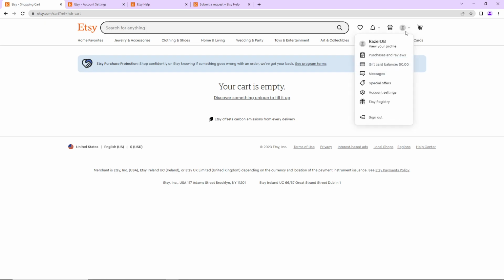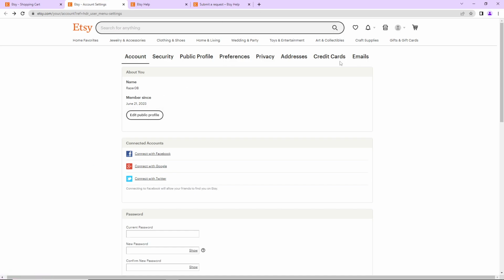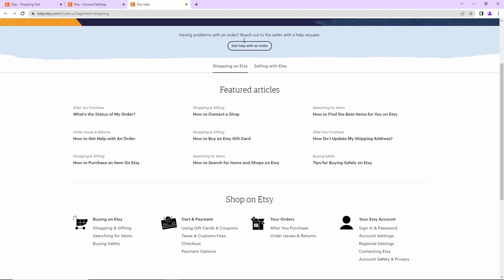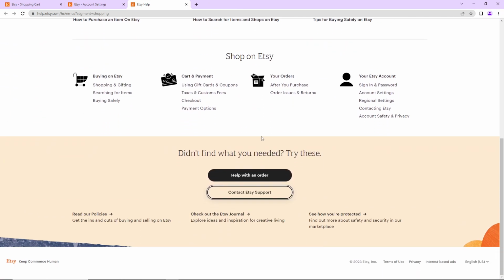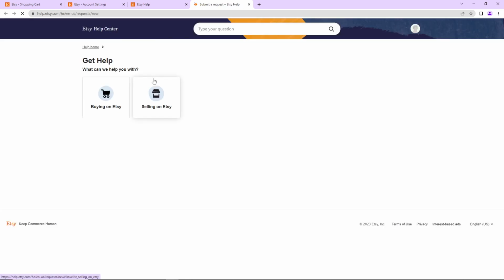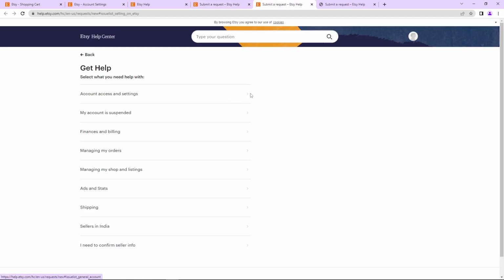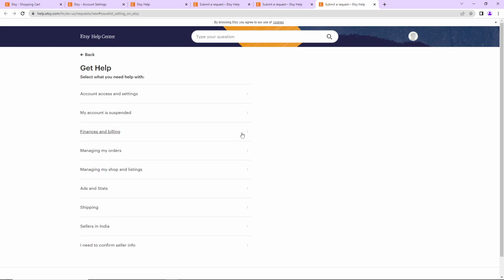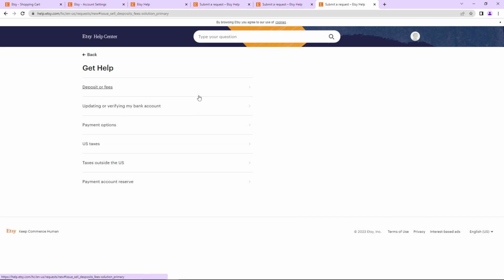How to Contact Customer Service or Support on Etsy